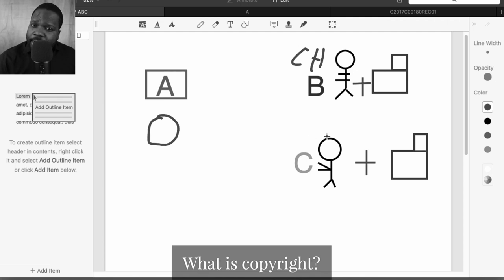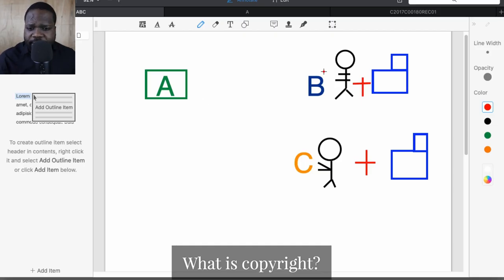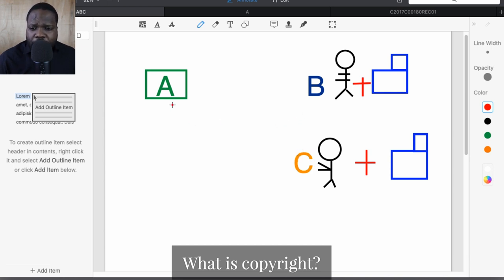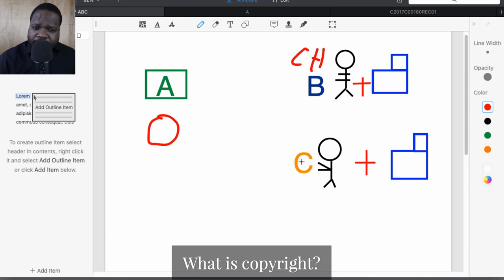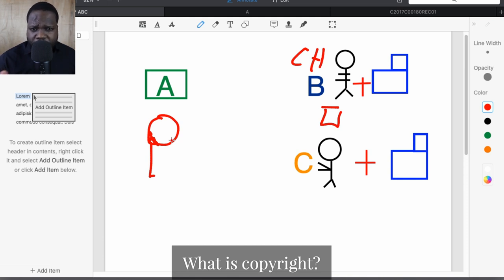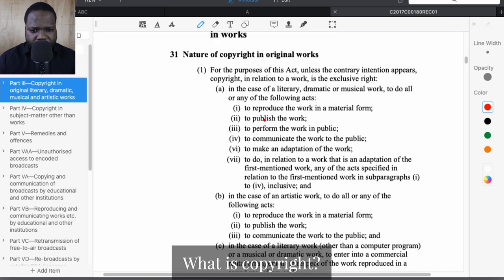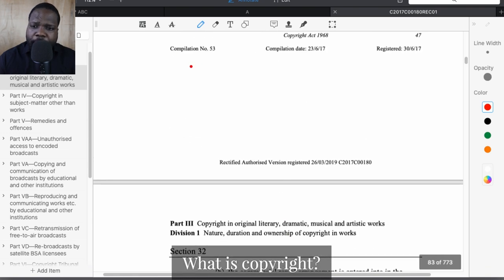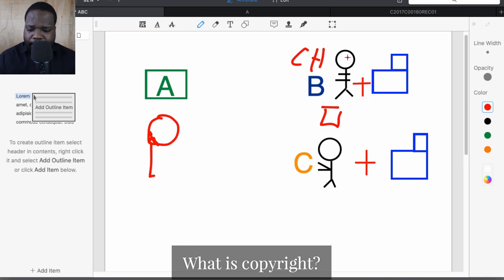What Is Copyright? | Martisz [Copyright Australia]